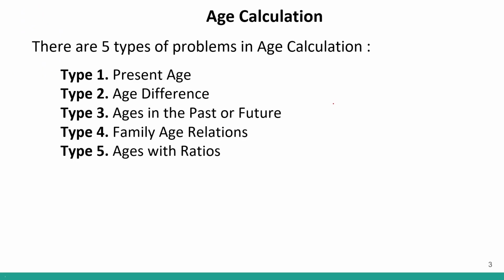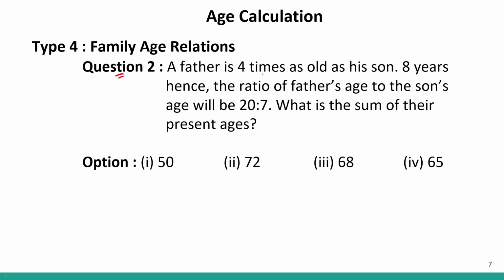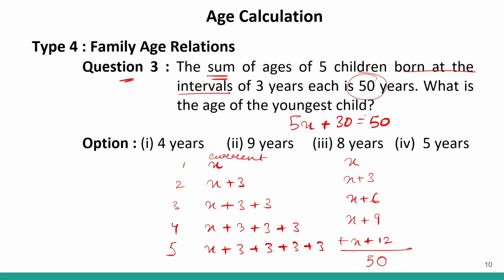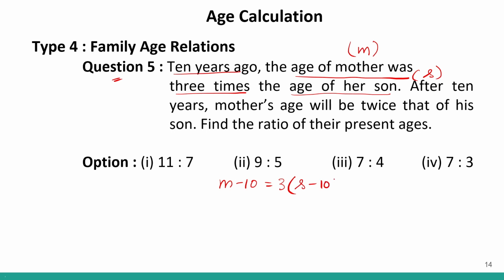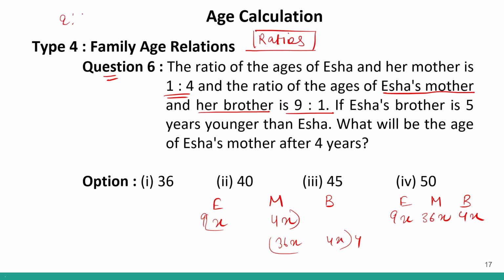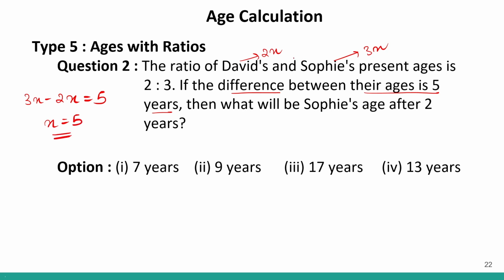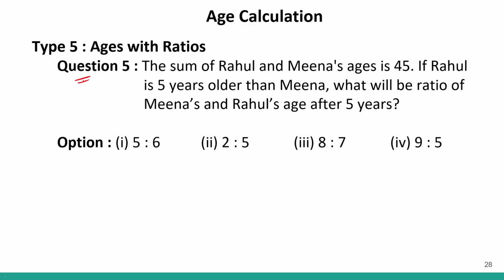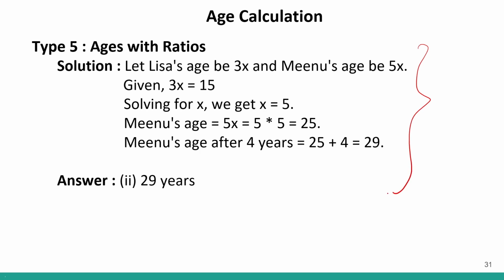Age Calculations 4th Part Exercises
Subject: Reasoning Ability
Programme Name: Age Calculations
Course Name: Banking Exams

In this video we have covered the Advanced age-related problem-solving strategies.

📡 Key Features:
Syllabus-focused Content